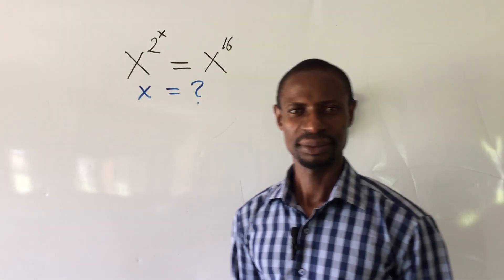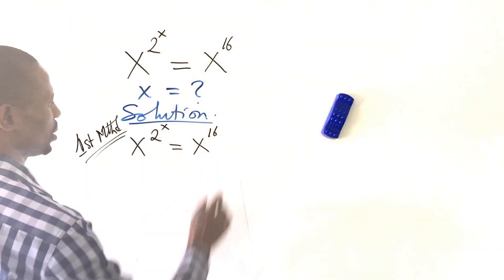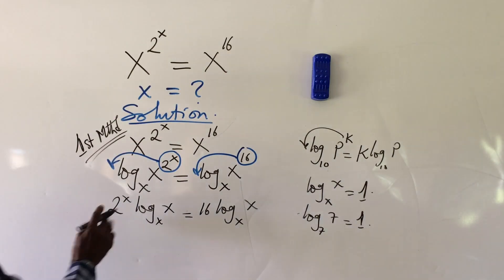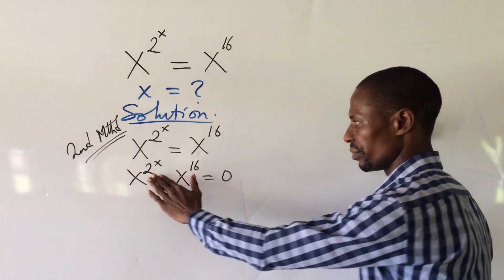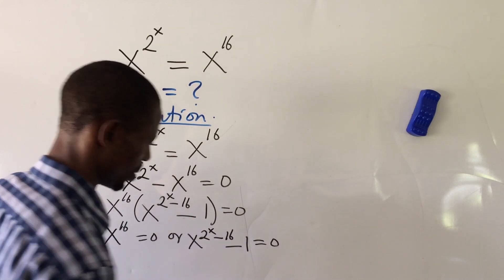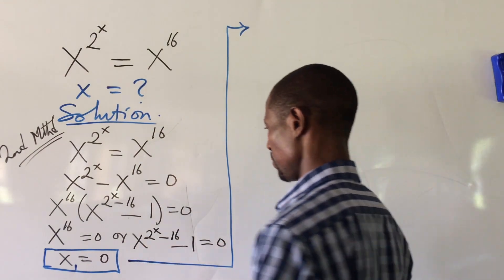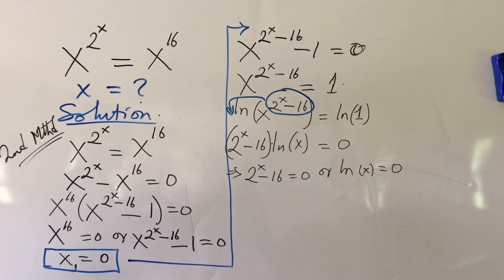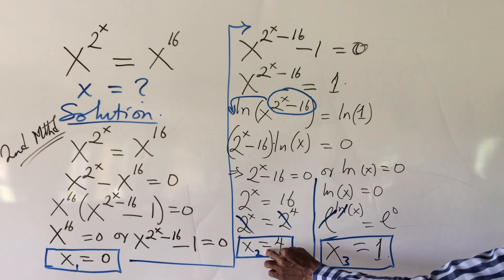Olympiad Exponential Challenge | Solve x^(2^x)=x^16 || Solution To Mathchallenge || Mathchallenges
In solving this trickish Olympiad exponential equation,  two simple methods are used separately. One of them gives just one root while the other gives three roots.
You will be guided completely on how to apply the natural logarithm and some laws of indices and logarithms to solving this Olympiad mathematical question.
Watch from the beginning to the end for other tricks and hints to solving Olympiad exponential questions of this kind in this video.
Thanks.